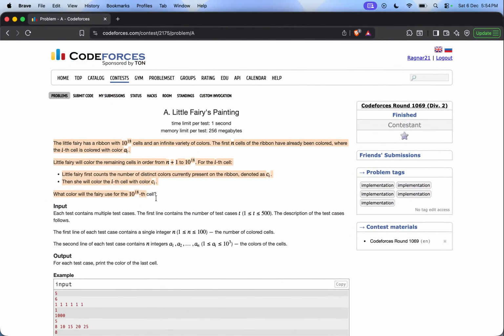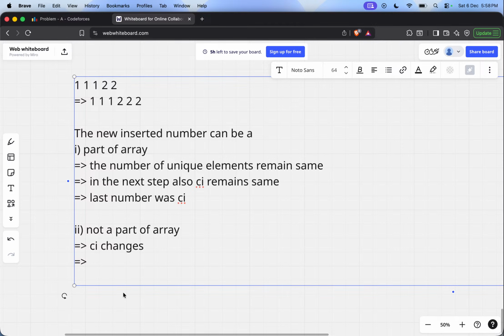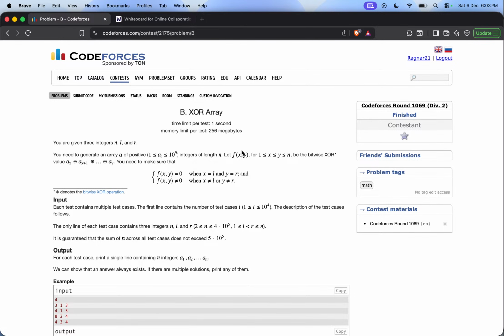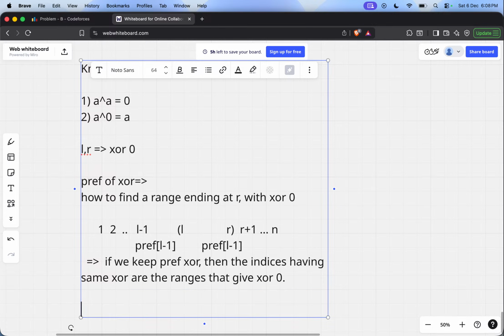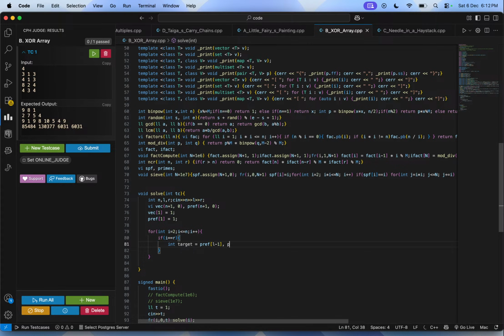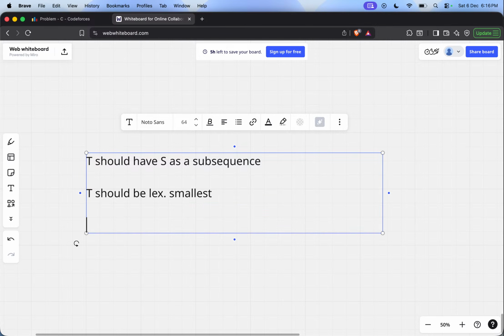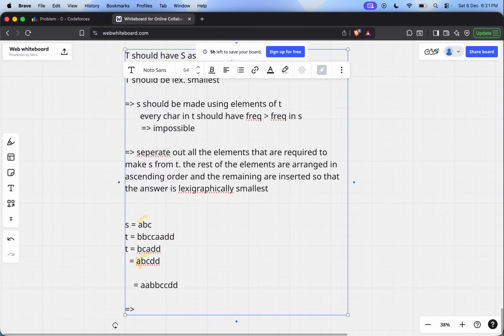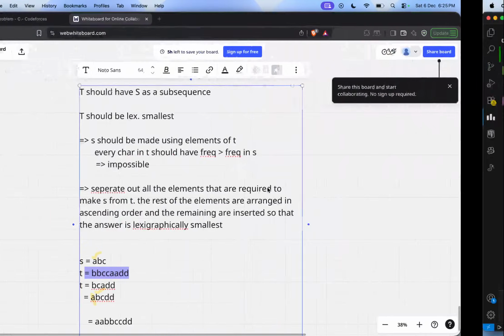🔴 LIVE | Codeforces Round 1069 – Full Problem Solutions & Contest Breakdown | By Kumar Prateek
🔴 Welcome to Codehurdle Live!
Join us as we dive into Codeforces Round 1069 with complete problem solutions, explanations, and editorials.
This session is designed to help you think better, solve faster, and improve your competitive programming skills.

Full editorial + solution walkthrough for all Codeforces Round 1069 problems
Clear explanation of logic, patterns, and edge cases
Techniques using Greedy, DP, Graphs, Binary Search, Math & more
How to solve problems under real contest pressure
Tips to improve speed, accuracy, and problem-solving skills

Whether you are preparing for coding interviews, Codeforces contests, or LeetCode practice, this live stream will help you level up.

🌟 Why Watch Codehurdle Live?

✔ Step-by-step explanations
✔ Focus on logic building, not memorizing
✔ Beginner-friendly but useful for advanced coders
✔ Contest strategies & mistake analysis
✔ High-quality editorials like official explanations

We don’t just solve problems —
💡 We teach how to think like a competitive programmer.

🔔 Don’t Forget
📢 Share this with friends preparing for CP